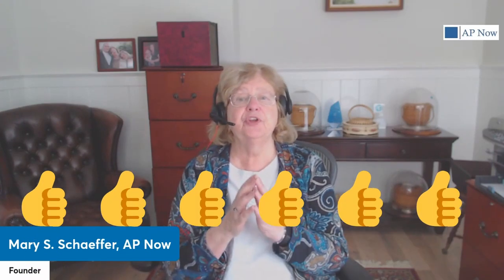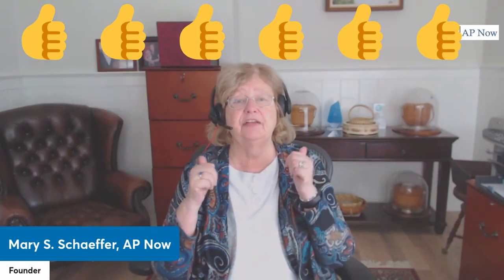Accounts Payable Best Practices: Part 2 Invoices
What if there were proven best practices that could transform the task of processing invoices from a cumbersome chore into a streamlined process? Learn the best practices for managing invoices in your accounts payable process with this informative video. Find out how to streamline your invoice management for better efficiency and accuracy.